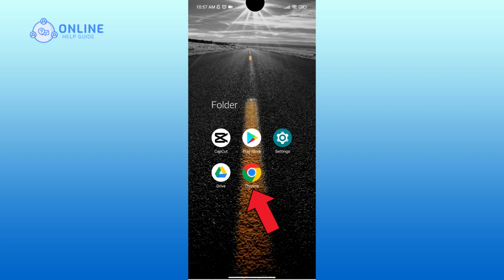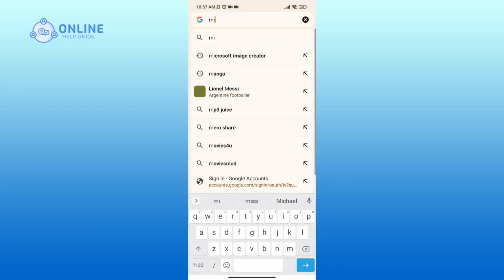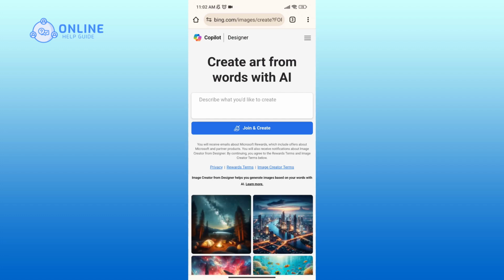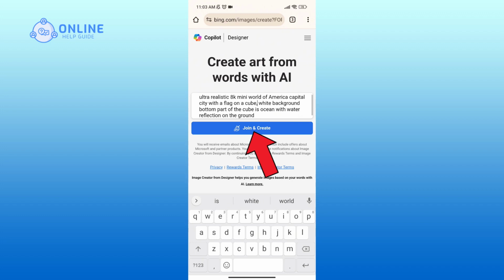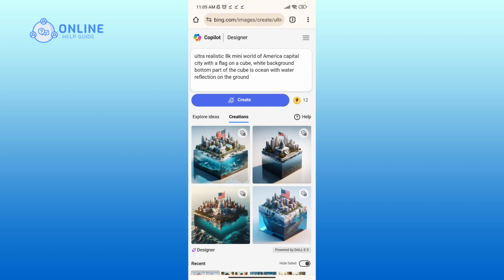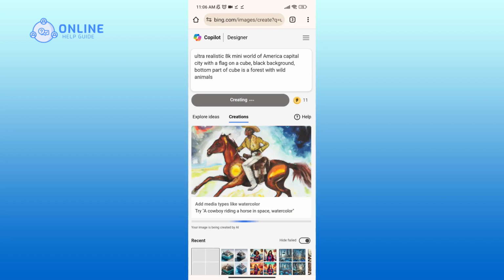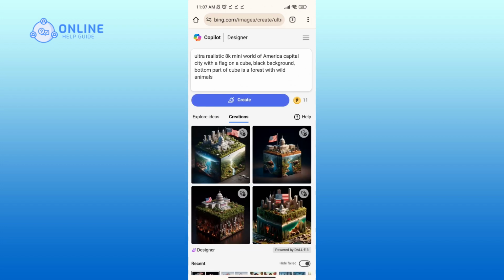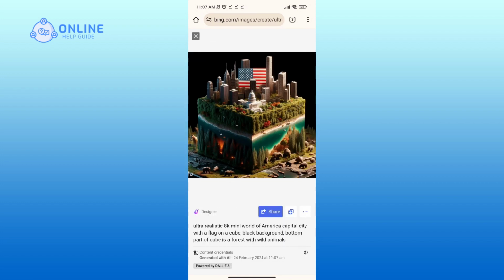Create Microcosms of Every Country with AI – for Free | Bing Ai Image Creator | Bing Image Prompts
In this video, I'm going to provide a tutorial on creating stunning 3D AI images representing the microworld of each country, all for free. So let's dive right into it.

Firstly, open up a web browser. In the search bar, type in 'Microsoft image creator' and click on the first link that appears.

Once you're on the Microsoft image creator page, enter the prompt that you've created into the text box.

After you're done, click on the create button. You can generate more of these images by simply editing the prompt and clicking create again.

Next, click on the image to preview it. If you'd like to download these images, simply tap on the three horizontal dots located on the right-hand side of your screen, then select the download option.

And that's how you can create 3D AI images representing the microworld of each country for free.

Chapters
00:00:00 Intro
00:00:19 Create Microcosms of Every Country with AI
00:01:15 Outro